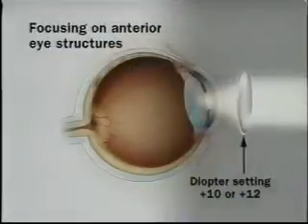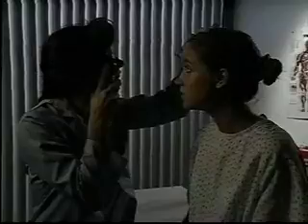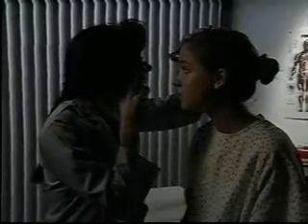07V06 convert video online com